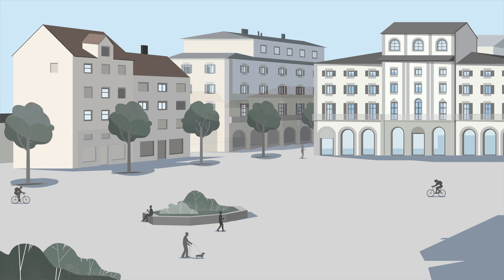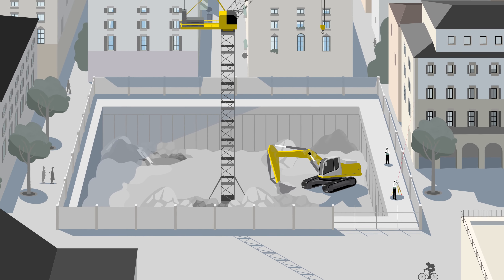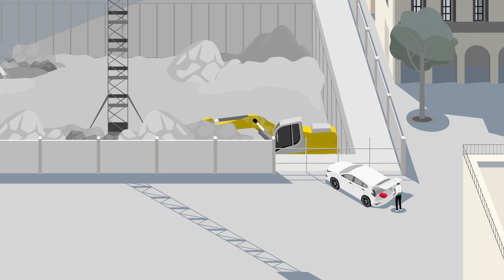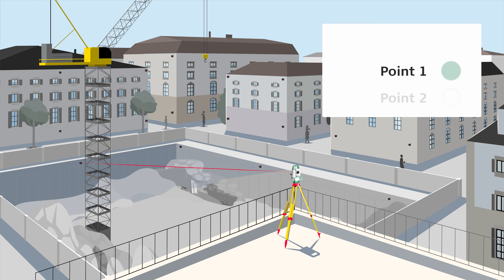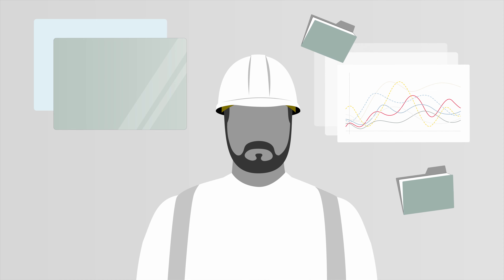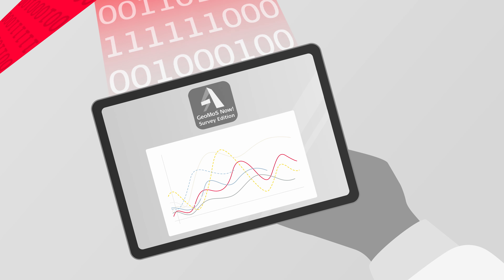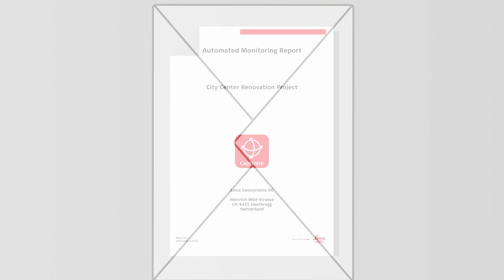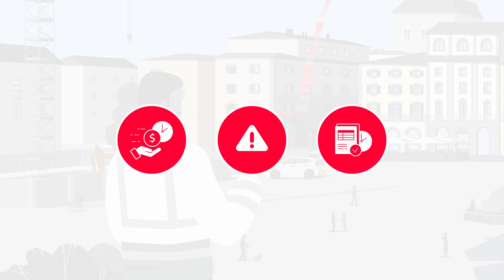GeoMoS Now! Survey Edition - Monitoring Solutions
As you know, monitoring provides information about movements. But manual methods could be time-consuming. Using semi-automated campaign monitoring simplifies the workflow and increases efficiency. Fortunately, with Leica Geosystems, the first steps into automation are straightforward using your robotic total station and the Leica Captivate TPS Monitoring app.

In this video, we will share with you all the benefits of the semi-automated monitoring using the Captivate TPS Monitoring app and GeoMoS Now! Survey Edition.

Discover more about GeoMoS Now! Survey Edition here: Leica GeoMoS Now! Survey Edition | Leica Geosystems (leica-geosystems.com)